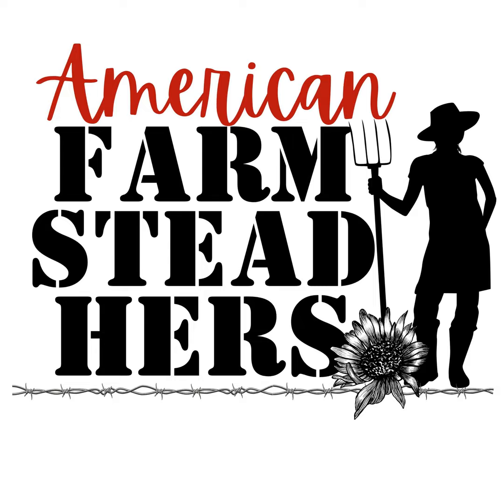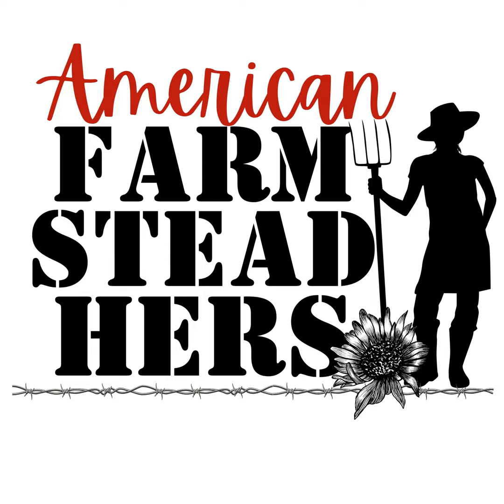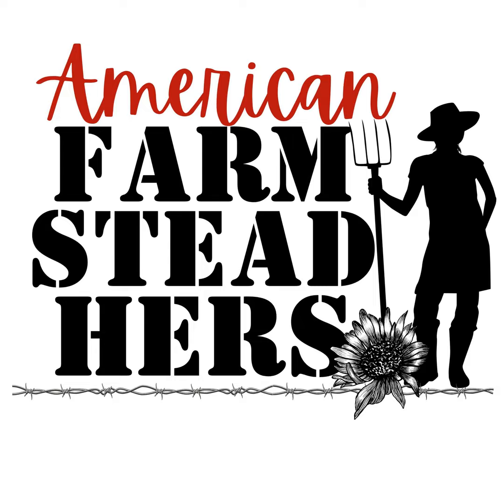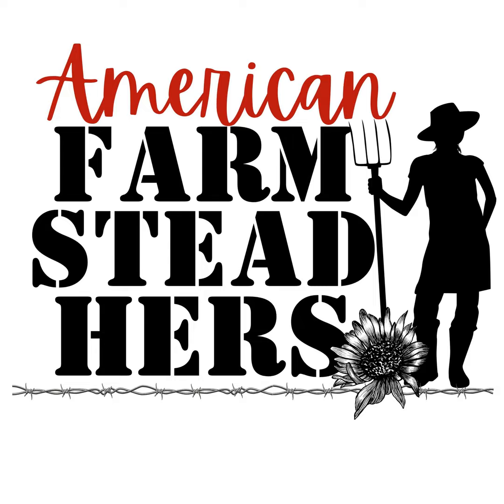Homestead Pigs for Lard or Pork